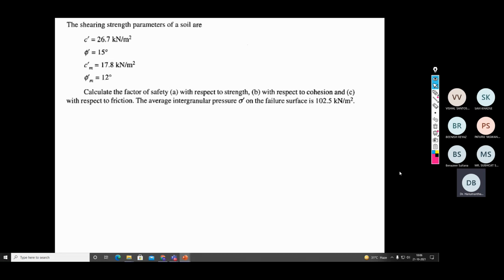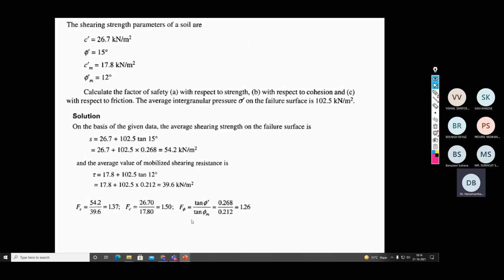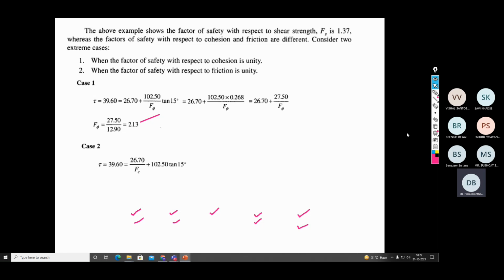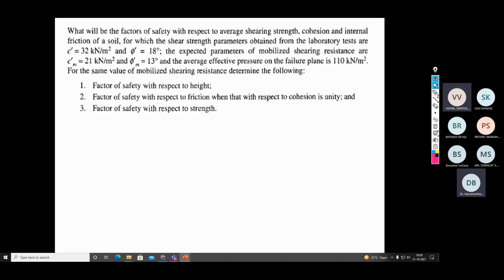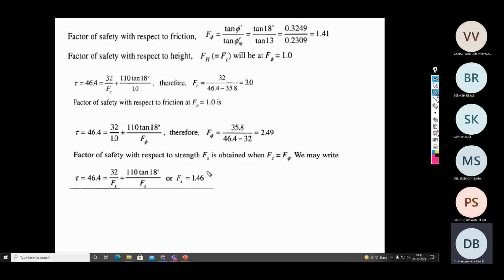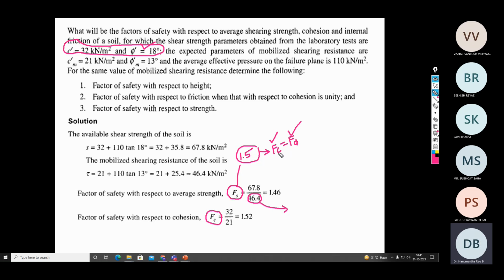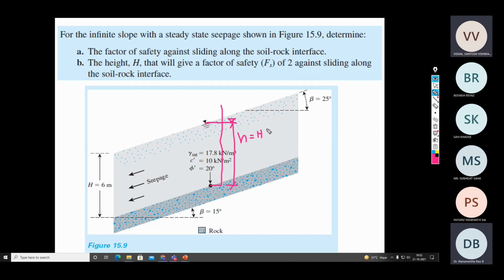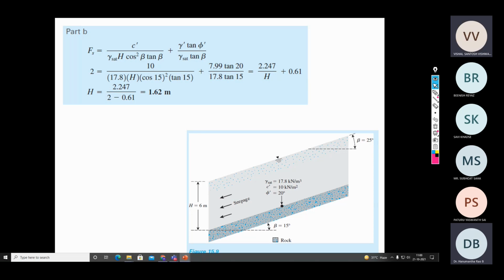ASLM Slope stability tutorial 1 21 10 21